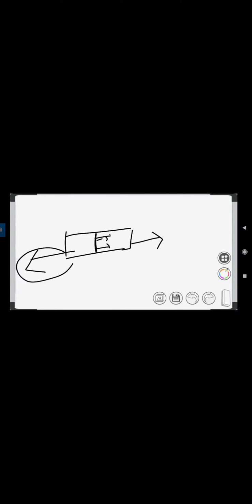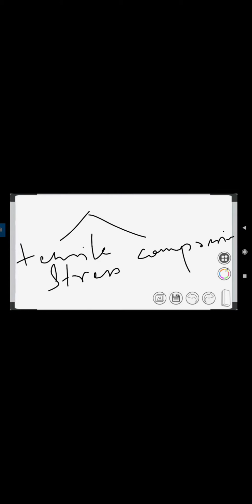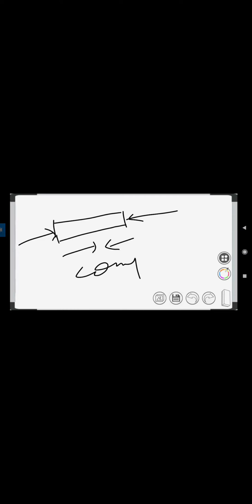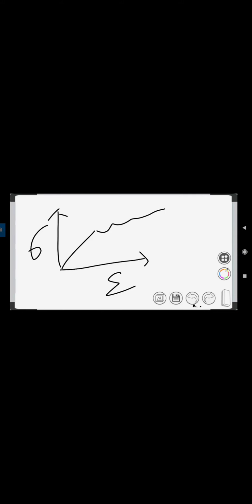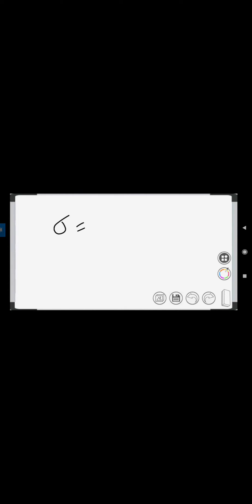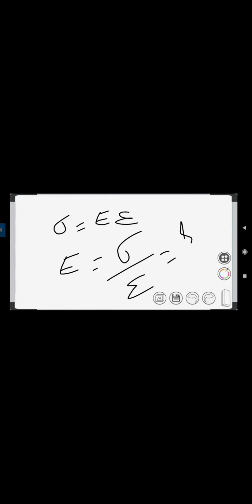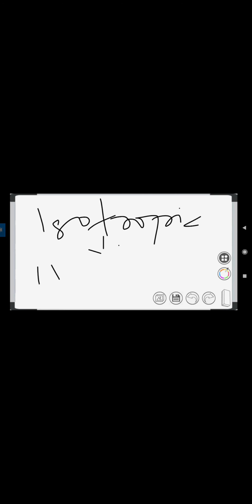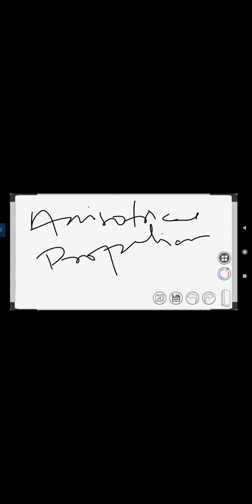Stress and strain